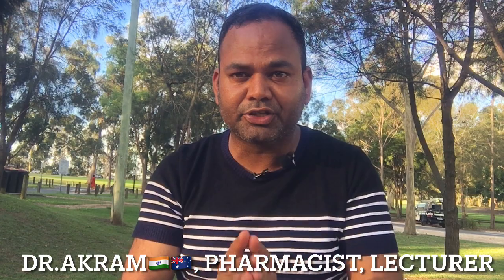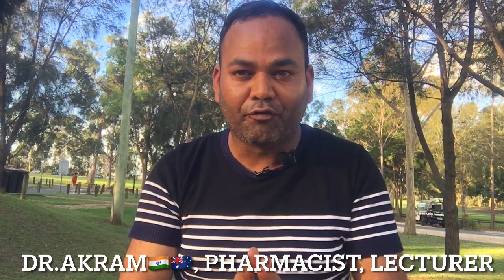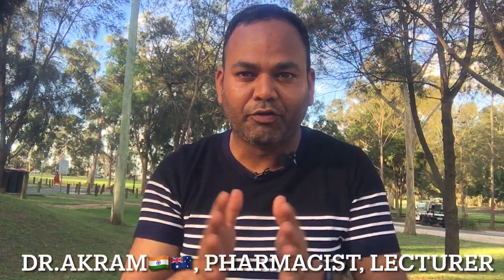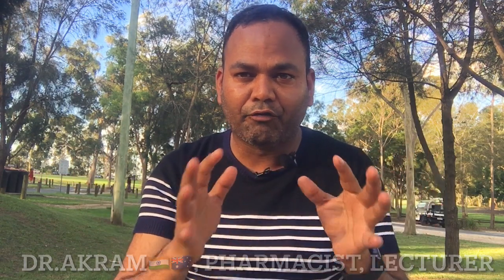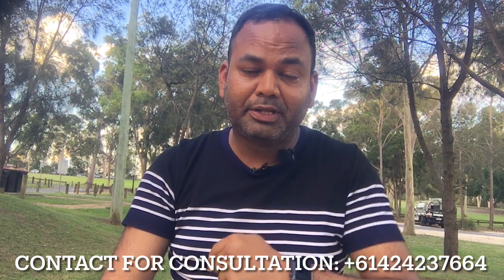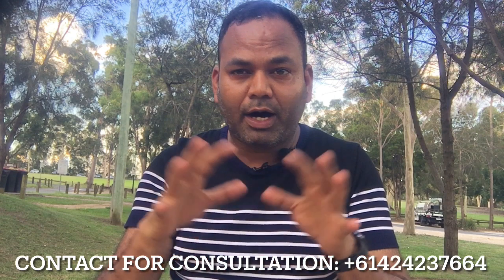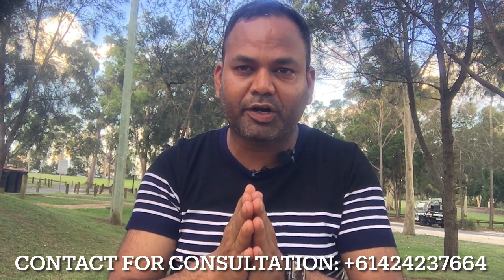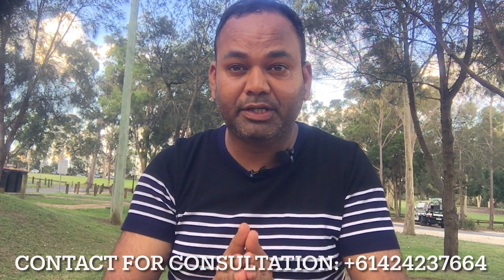Types of Pharmacists in Australia | Salary of a Pharmacist in Australia | Academically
Timestamps:
00:00 Intro
00:36 Assistant Pharmacist in Australia
01:41 Pharmacy technician in Australia
02:21 Industrial Pharmacist in Australia
03:00 Licensed Pharmacist in Australia
03:54 Community/Hospital Pharmacist in Australia
04:26 Clinical/Consultant Pharmacist in Australia